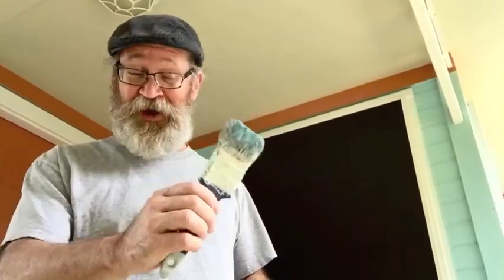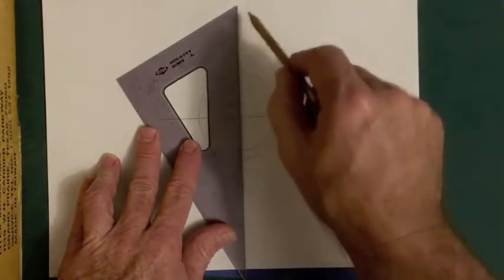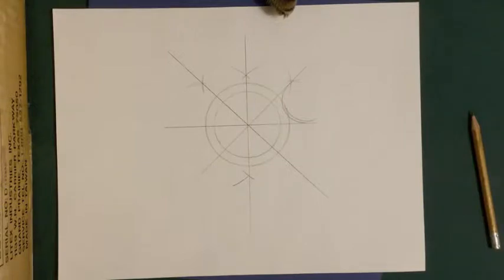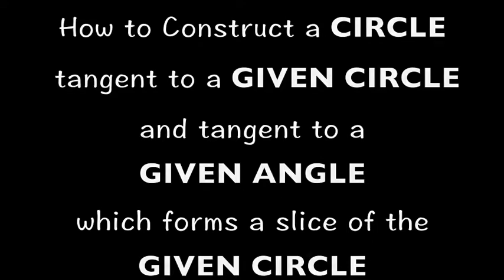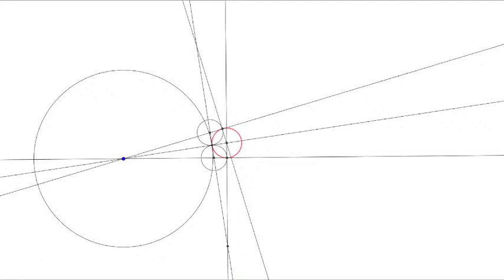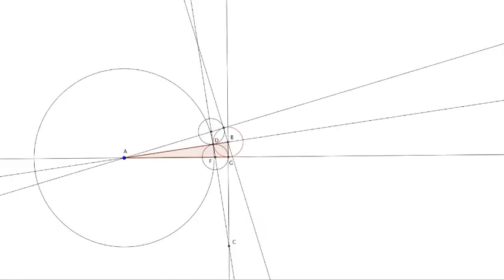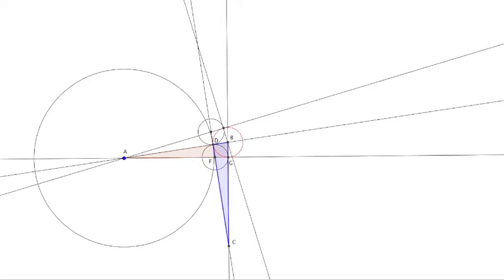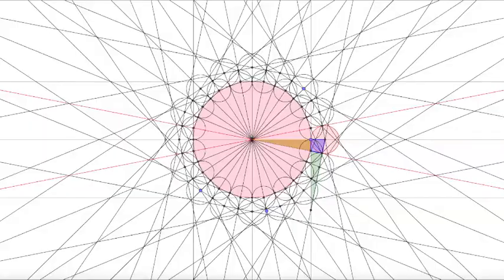My Big Problem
_Just in case you ever need to design a sprocket_

Most of my last few videos have been very short. I'm making up for it here!

Sorry about the variations in audio timbre - various recording sessions, various machines, different mikes. I tried to make them about equal in volume, at least.

The first construction occurs from about 9:40 to 12:24

If you're truly allergic to geometry proofs (Hey! I hear ya!) most of it lies between 14:03 and 19:34, with a little intro in the 90 preceding seconds.

The alternate construction happens just after 19:34

The later geometry sequences use a great free program called Geogebra, from geogebra.org

Versions exist for the Mac, the PC, and iOS, as well as a fully functional HTML version which you can use directly on the website so you can try it before you even download it.